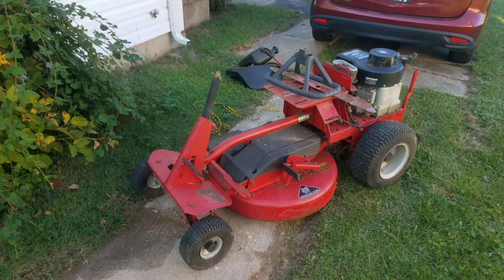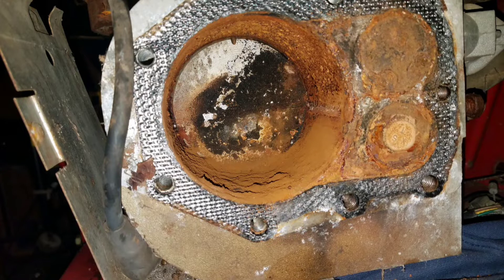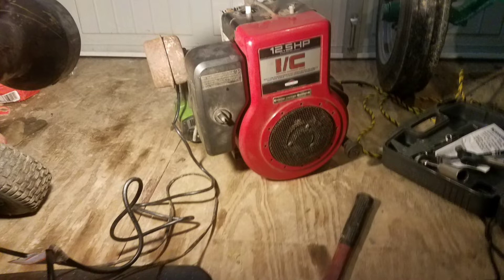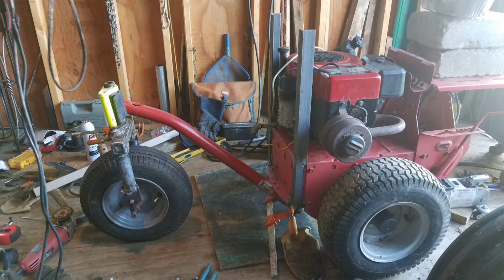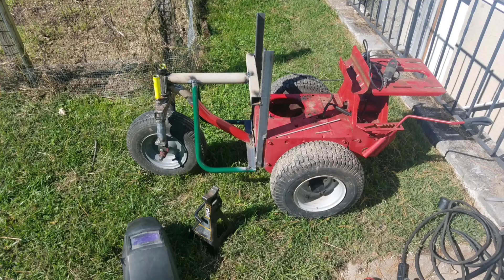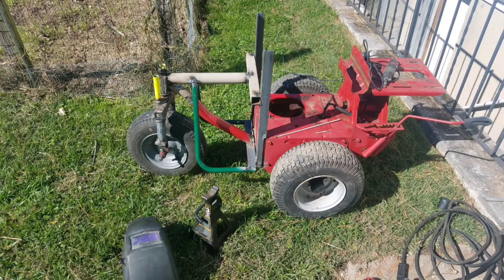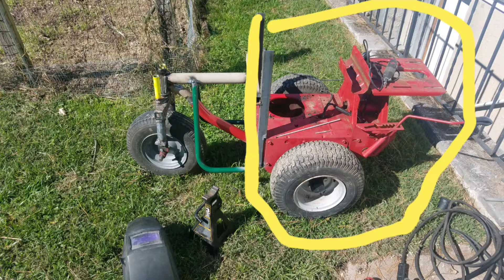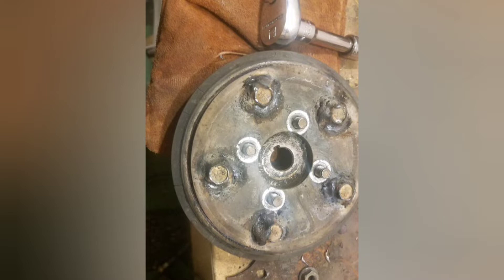Snazoo "zero-turn" mower build part 1: Chassis and drive train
A short description of the build process of my homemade zero-turn mower.

The name Snazoo: made from a Snapper designed after a Yazoo.

Below are the links to Jim Jackson's Snapper clutch videos. Jim has a lot of great information for Snapper RER's. He was a great resource to me.